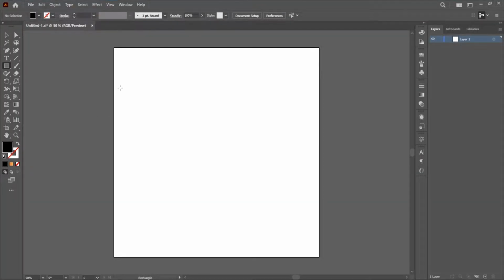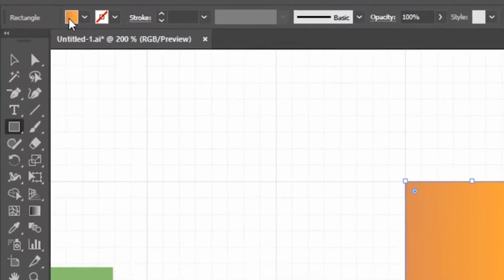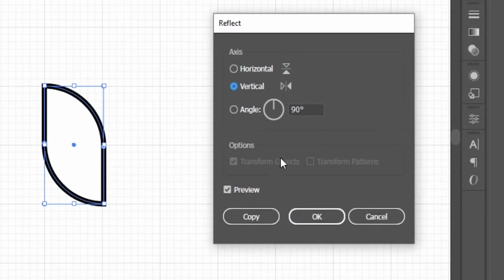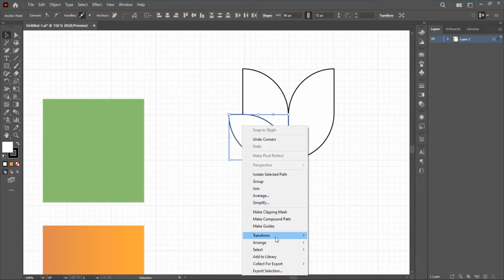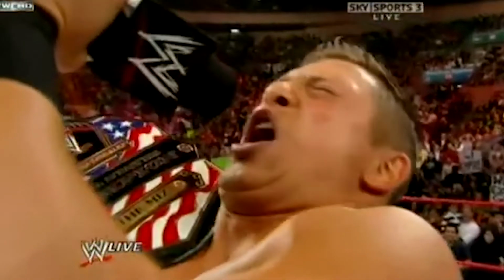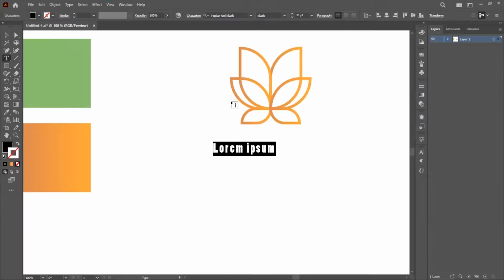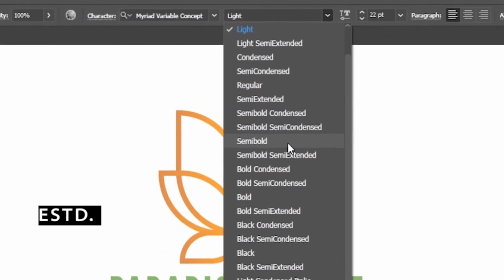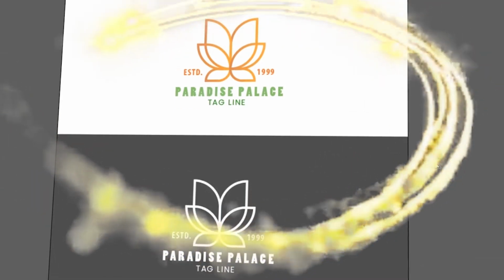How To Design Your Logo with Letters In Any Shape Illustrator 2022. Logo Design Tutorial. Gz Pixel.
Hey Designers,
Today I’m gonna show you How To Design Your Logo with Letters In Any Shape Illustrator 2022. Logo Design Tutorial. Gz Pixel.
So, without any further ado let’s get started…

... ***Keywords..

grid logo design illustrator
8 logo design illustrator
simple logo design in illustrator
how to make a text logo in illustrator
illustrator logo design tutorials step by step pdf